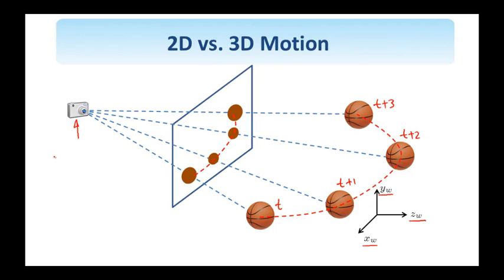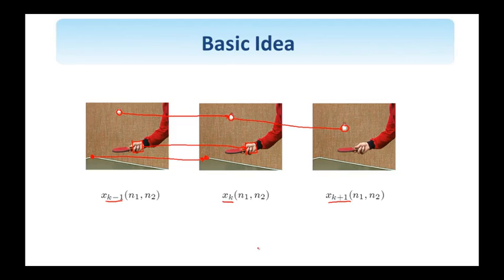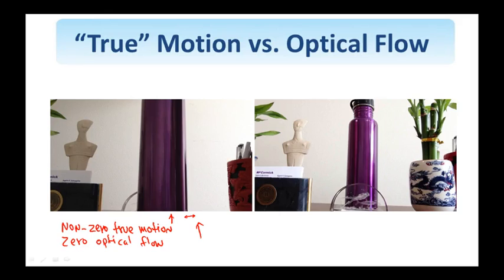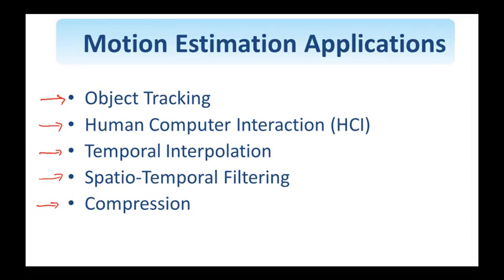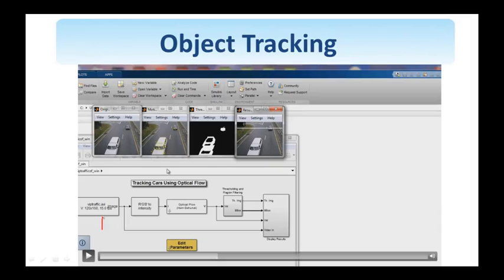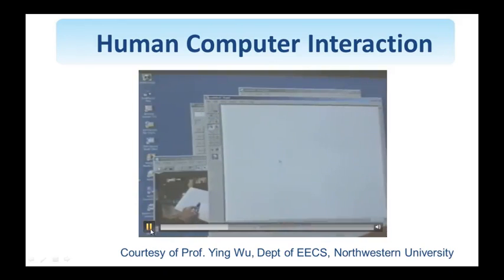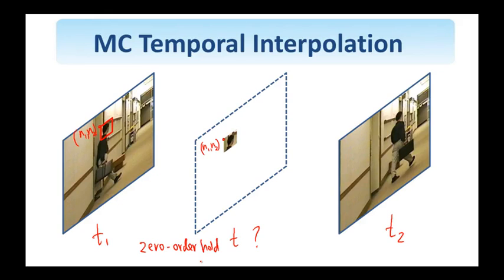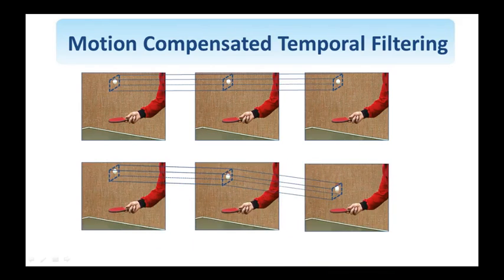01 - Applications of Motion Estimation (21-58)